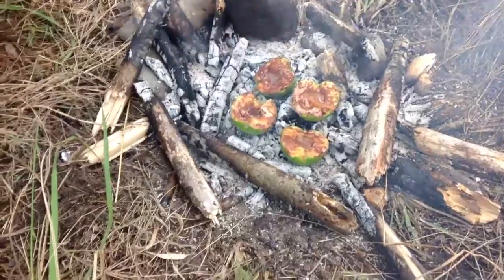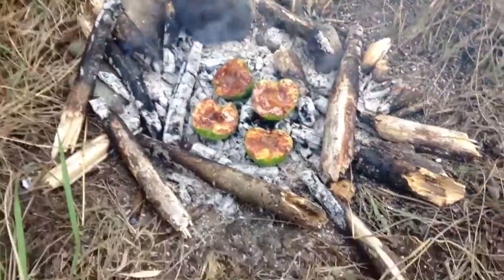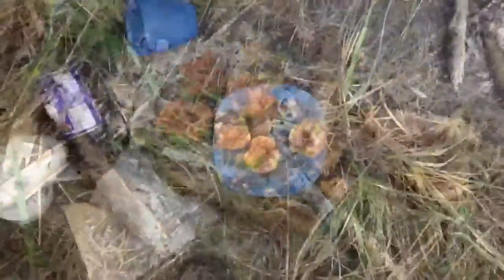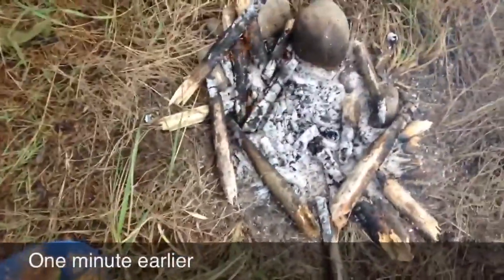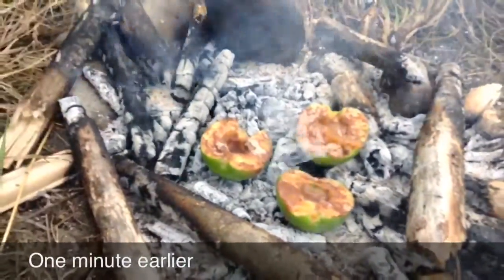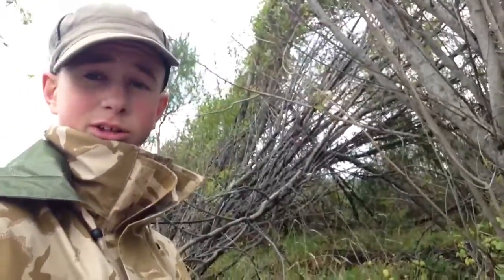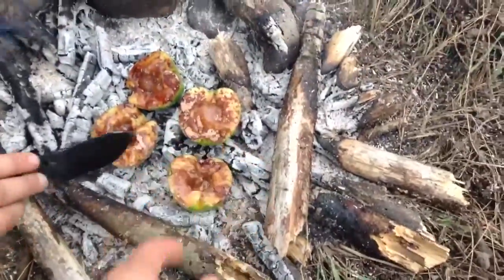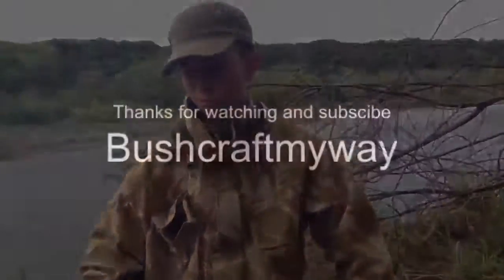RV To bushcraftmyway (apple pudding)